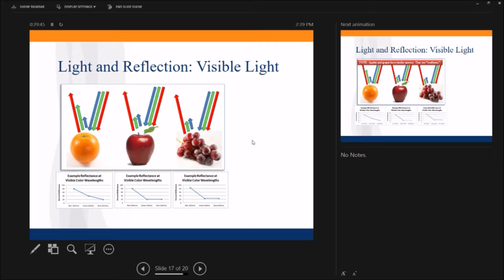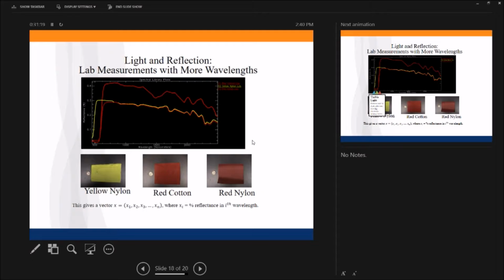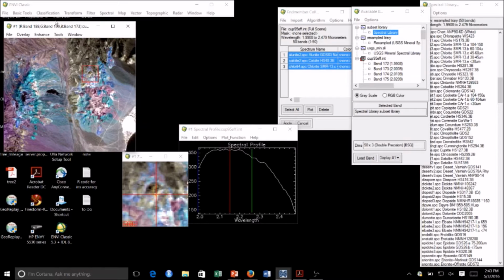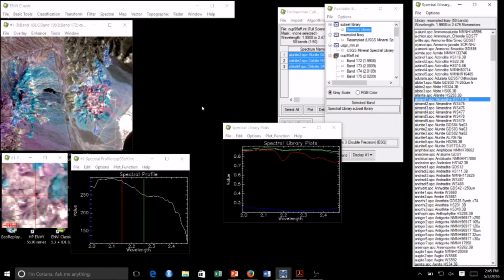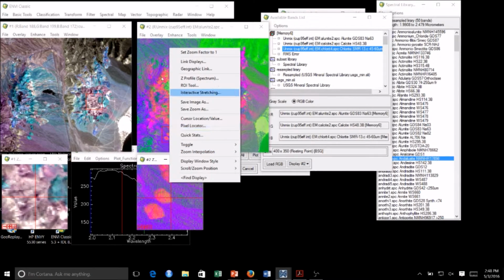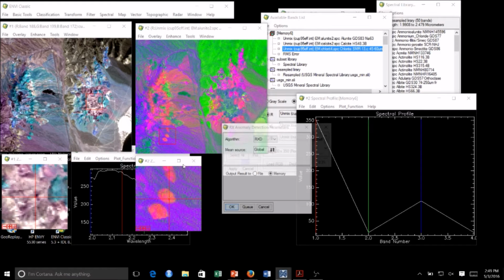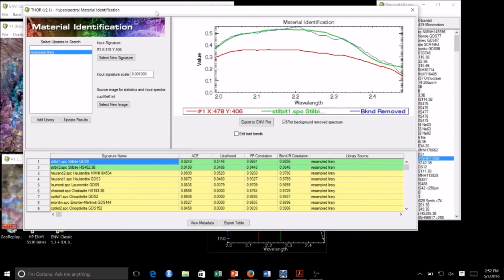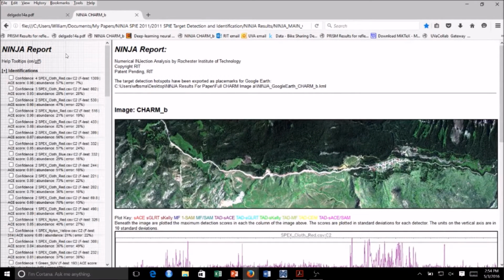Custom Machine Learning / Data Mining Algorithms, Patents, and Hyperspectral Imaging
Part 2 of the last class of the semester in Data Mining.  The topic was custom built algorithms in data mining with a discussion of rules for patents on software, and an example using hyperspectral imaging.